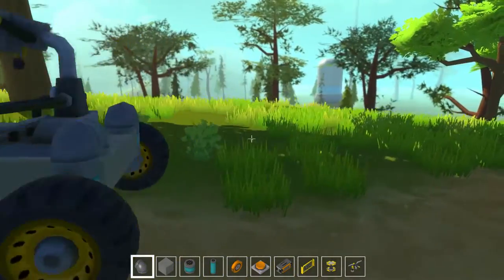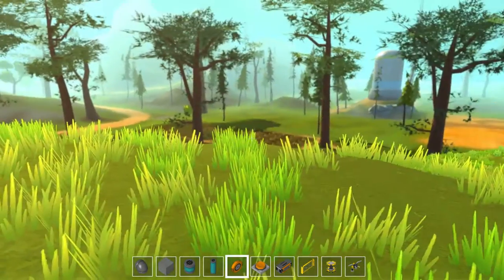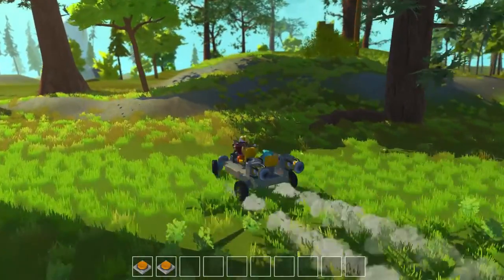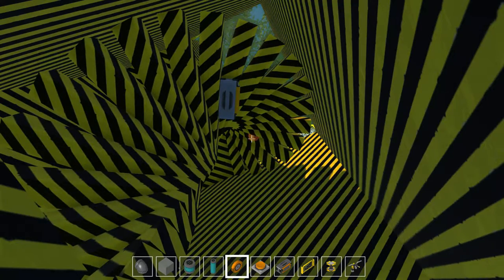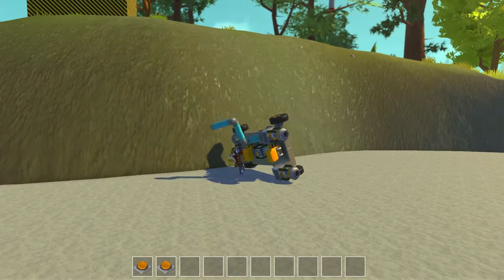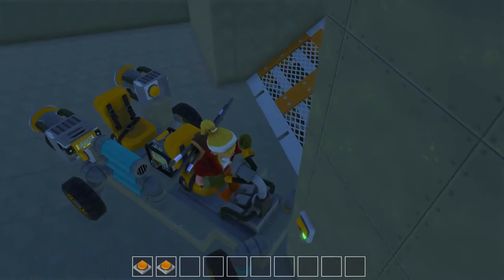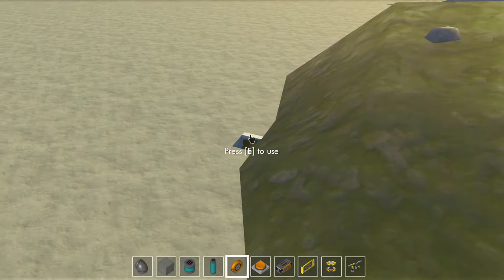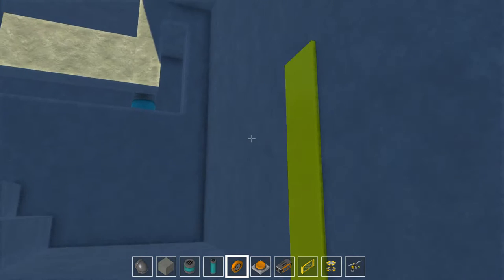Scrap Mechanic Current thingies and stuff I have been working on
So here is an example of some cool random things I made over the last 3 days. Some of it has been a complete mindf--- ummm hard amount of thought to work out.
Anyway, check these out.

The buggy is at 12:00